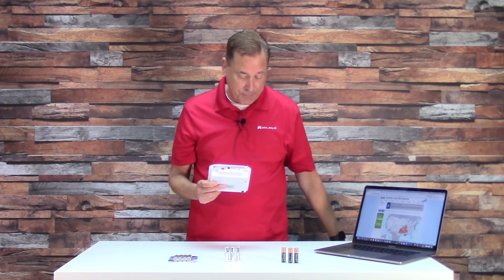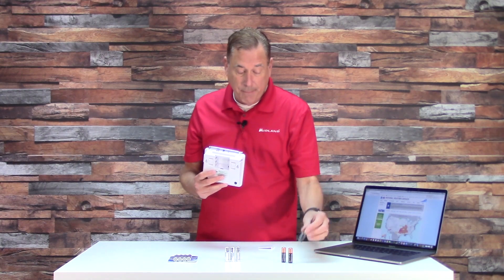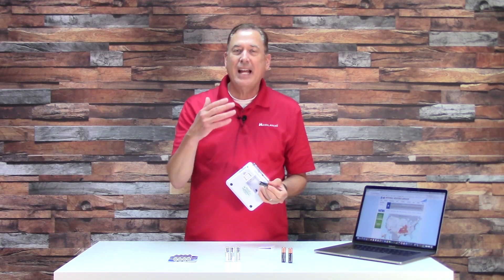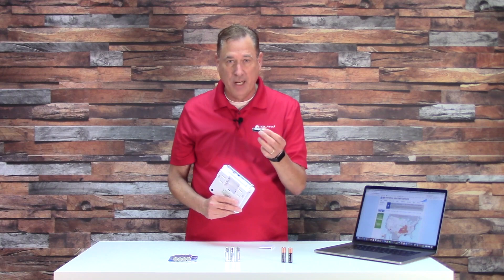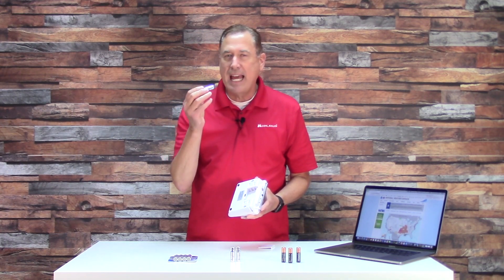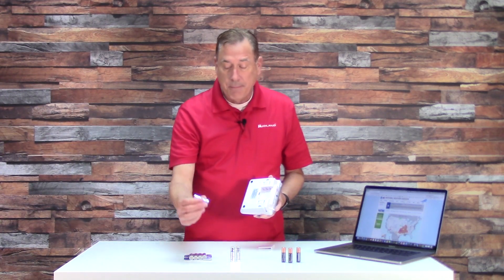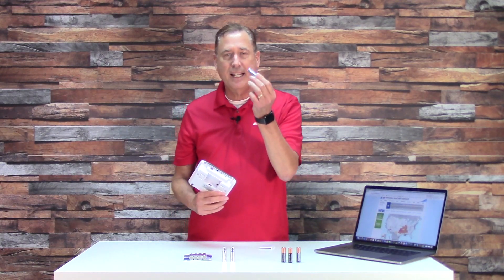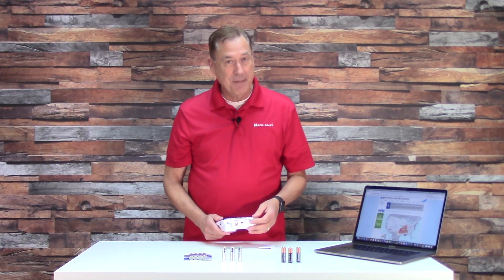Batteries for the Midland WR120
Midland meteorologist Bruce Jones will show you the proper batteries to use in your WR120 Weather Alert Radio. Learn the difference between alkaline and lithium batteries, and how often to refresh your batteries. Although your radio plugs into the wall, the backup batteries are important in the event of a power outage.